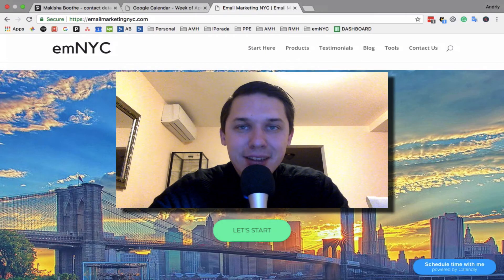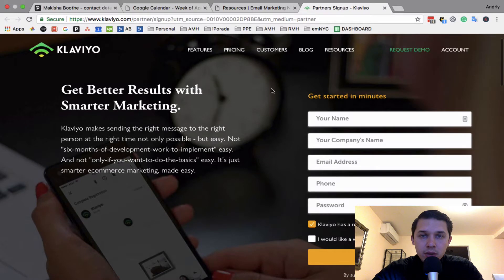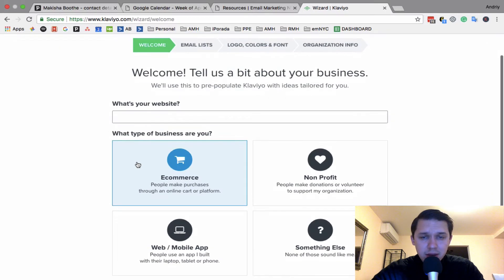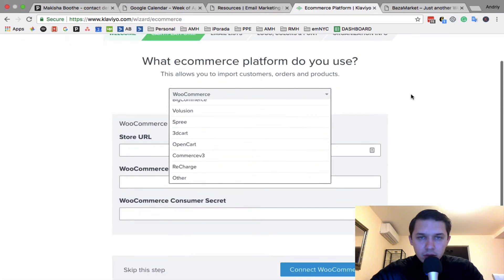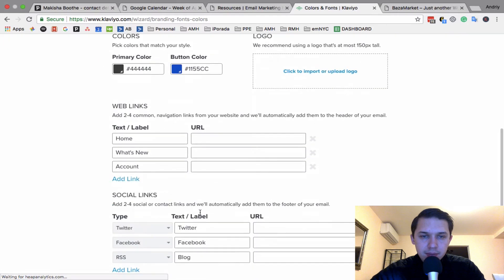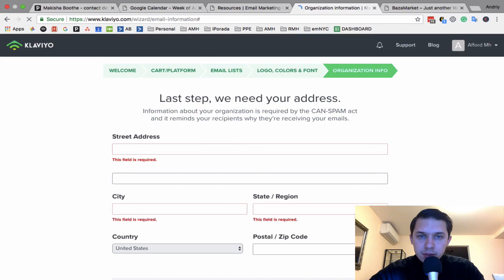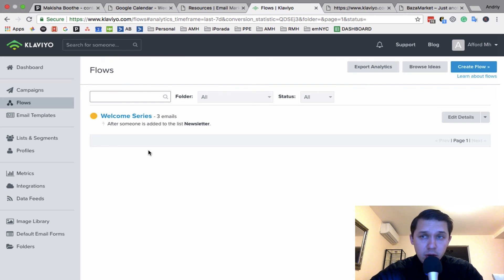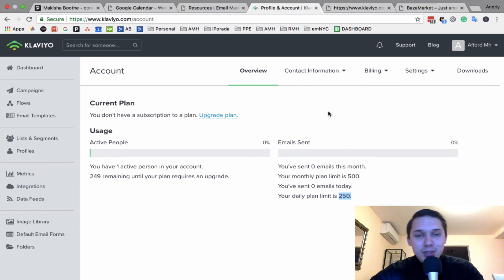How to Create Klaviyo Account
Hi, This is Andriy from Email Marketing NYC with my daily Klaviyo Tips & Tricks. In this video, I will show you how to create a free Klaviyo account and how the process looks like.